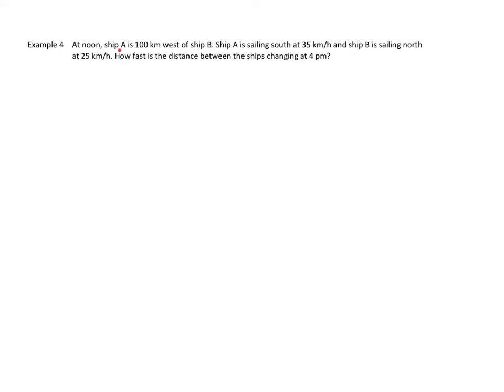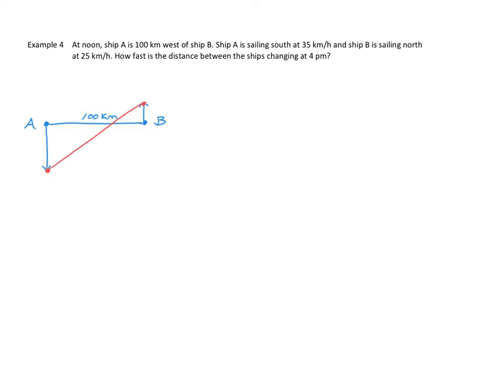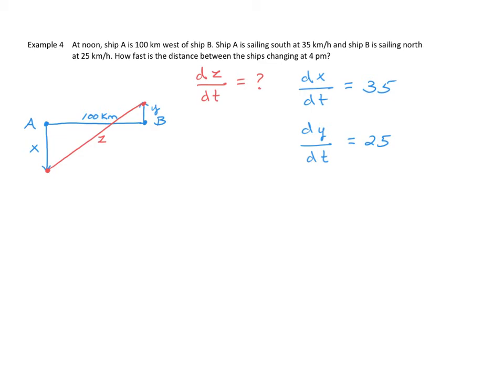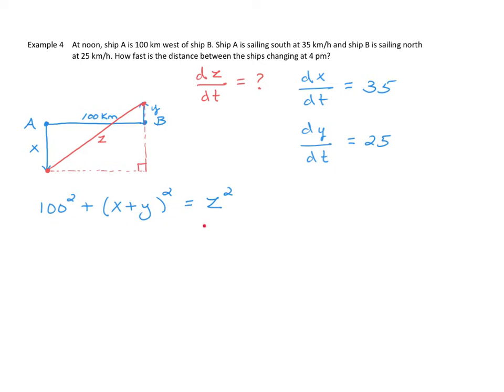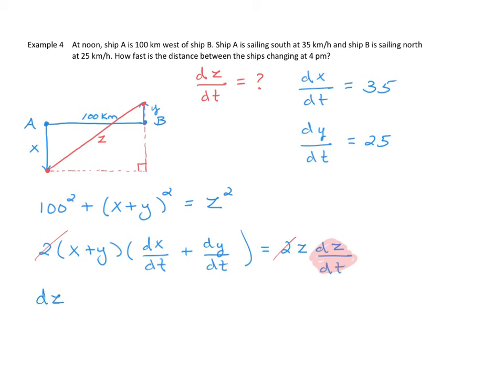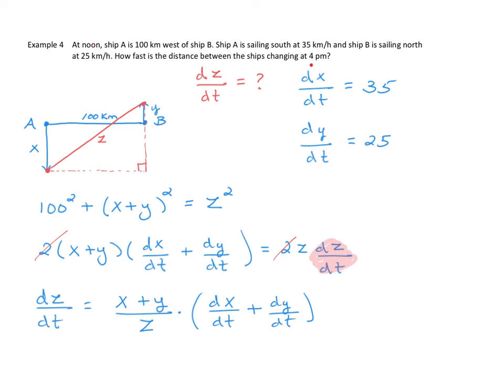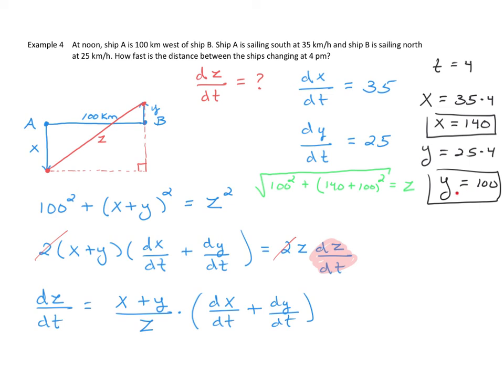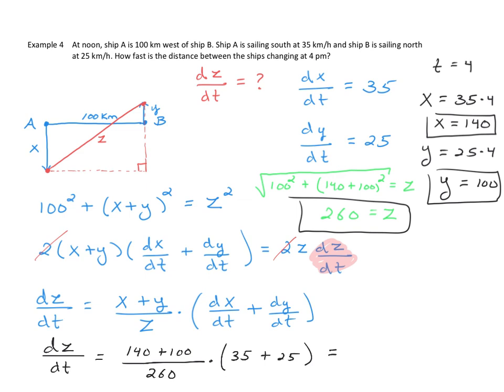MTH 113 Related Rates Example